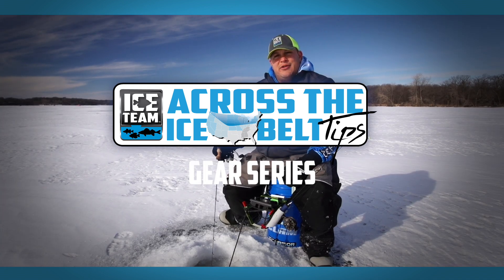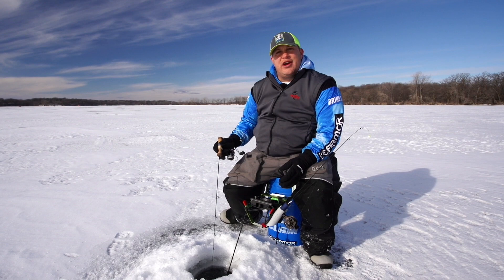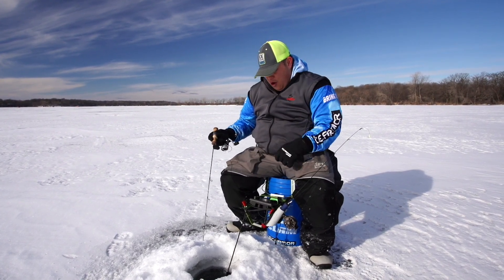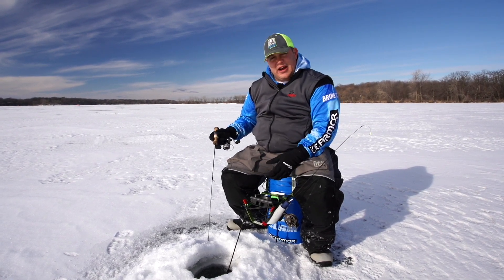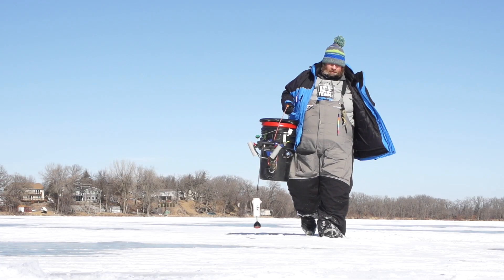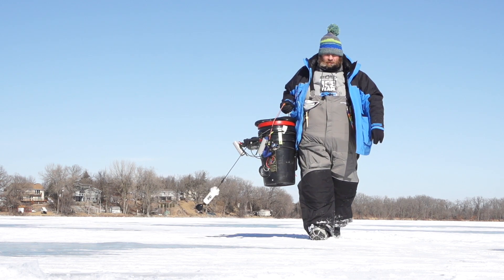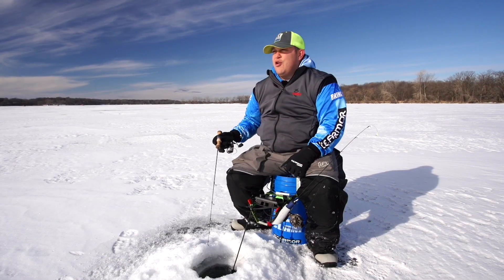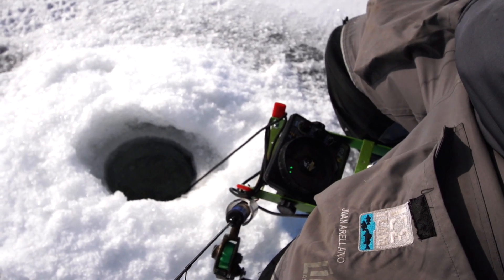Ice Team Tips - Mobility On-ice - Hole-Hopping Bucket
Clam Pro, Juan Arellano, shows off his system for staying mobile out on the ice.